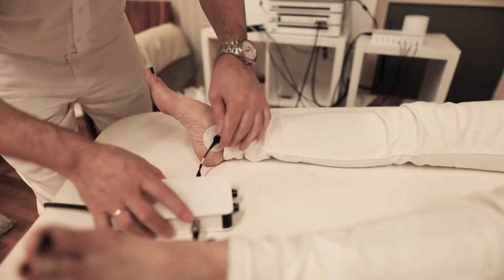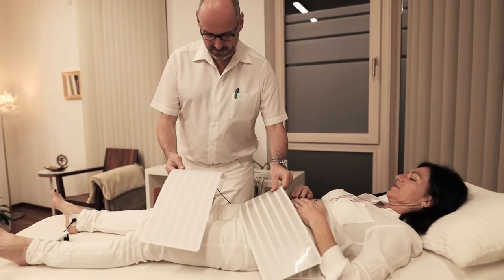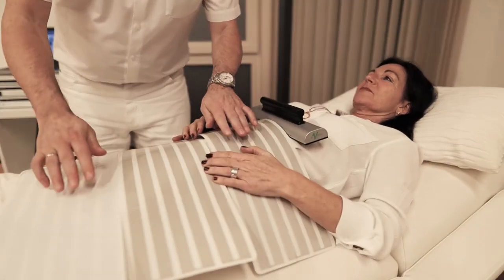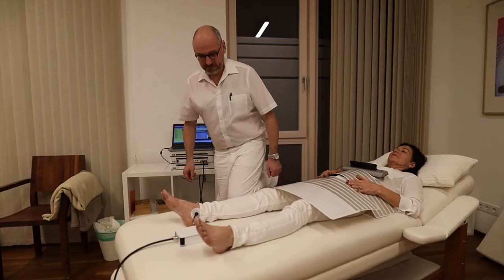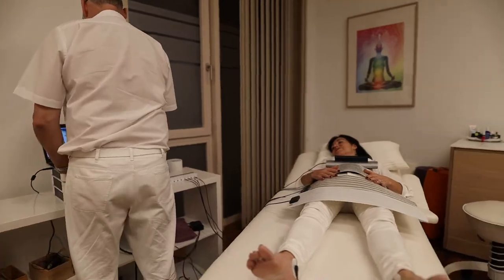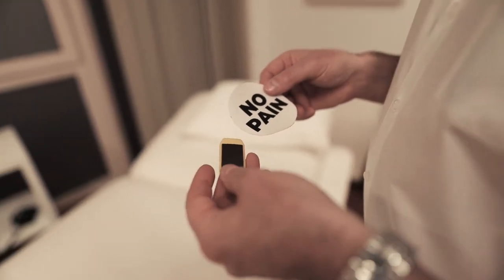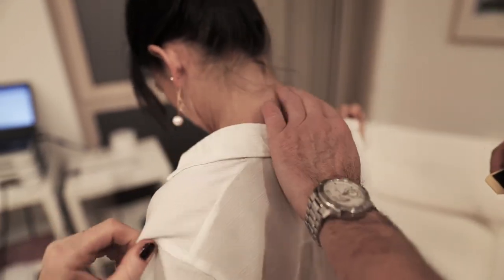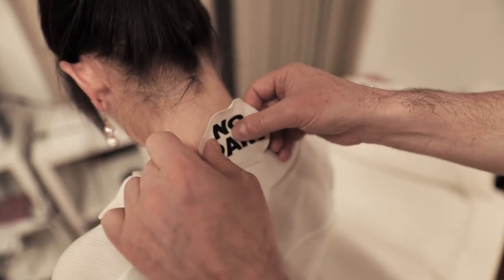Orthopedic Surgeon Discusses the Vitalfield Energy Cell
Dr. Stephan Becker is an internationally recognized, leading orthopedic surgeon with 30 years of experience, who uses the Vitalfield WaveLife Energy Cells in his daily practice.